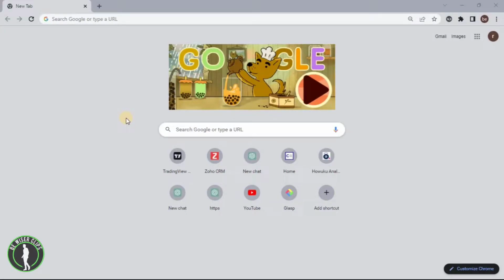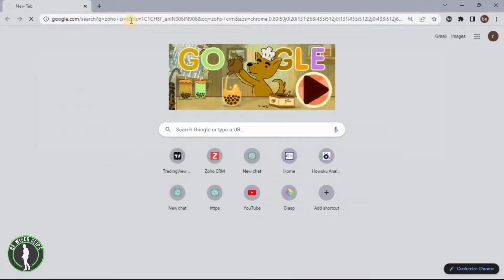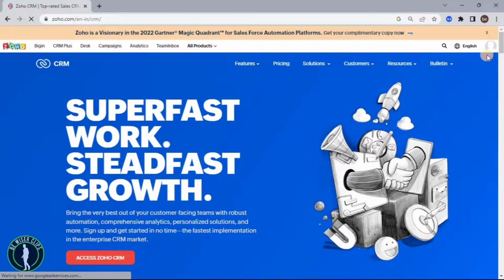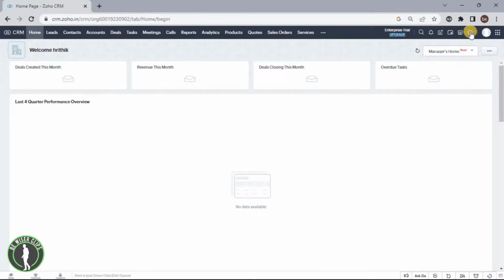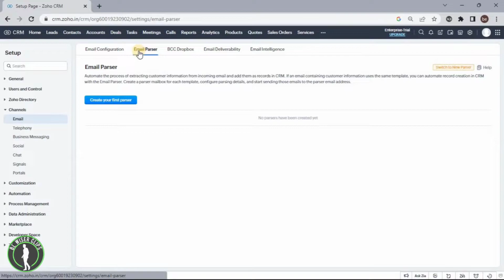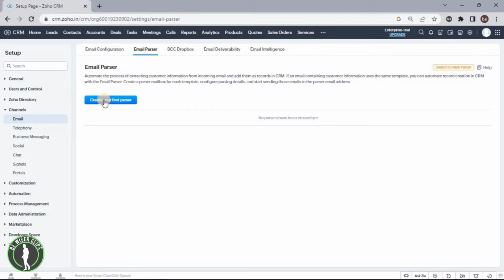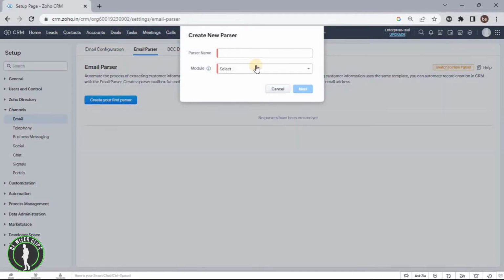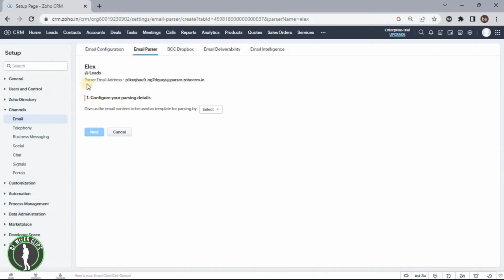How To Create an Email Parser on Zoho CRM | Zoho CRM Tutorial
How To Create an Email Parser on Zoho CRM

This video shows you How To Create an Email Parser on Zoho CRM Easily! Watch this Video till the end to learn How To Create an Email Parser on Zoho CRM.

Were you able to figure out How To Create an Email Parser on Zoho CRM ? Share this with your friends who want To Create an Email Parser on Zoho CRM.

zoho crm
zoho
zoho crm tutorial
crm
zoho crm tutorial video
zoho tutorial
video tutorial zoho crm
zoho crm video tutorial
zoho corporation
small business
zoho consultant
zoho free crm tutorial
how to use zoho free crm
zoho training

What Do you Think of How To Create an Email Parser on Zoho CRM?